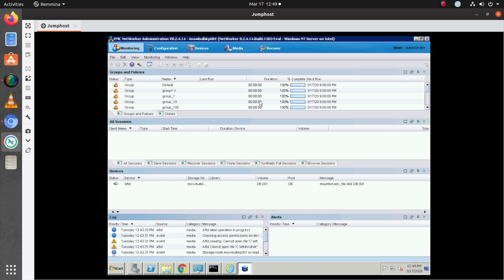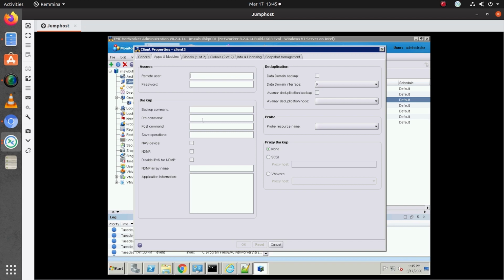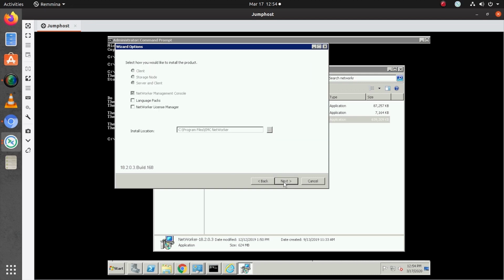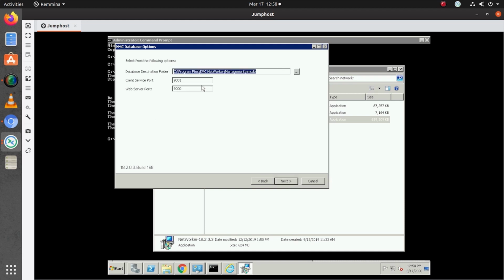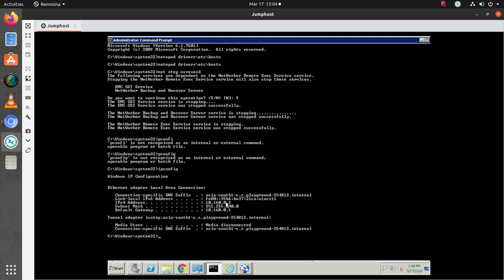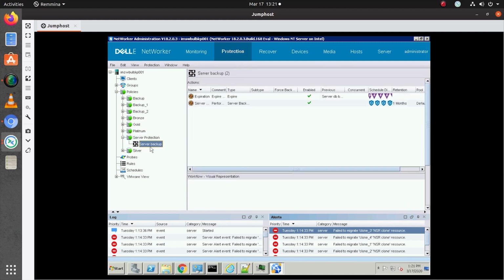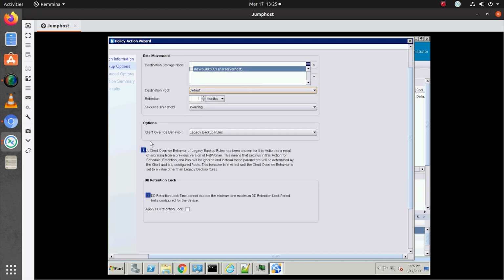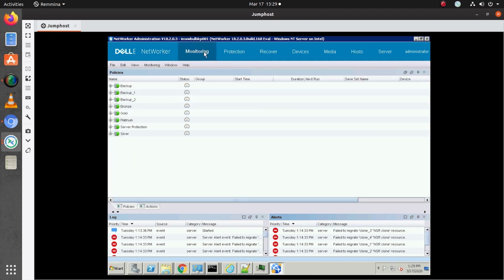Upgrading DELL EMC NetWorker from 8.2.x to 18.2.x(Windows)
EMC NetWorker (formerly Legato NetWorker) is an enterprise-level data protection software product that unifies and automates backup to tape, disk-based, and flash-based storage media across physical and virtual environments for granular and disaster recovery. Cross-platform support is provided for Linux, Windows, macOS, NetWare, OpenVMS and Unix environments. Deduplication of backup data is provided by integration with Dell EMC Data Domain (DD Boost) storage solutions. This video show you the steps to upgrade your NetWorker data zone on version 8.2.x to 18.2.x. The OS hosting the NetWorker server is Windows 2008 R2 in this demo. Here are a few things to keep in mind - Check the compatibility of all the components in your data zone eg: VBA, DDOS and legacy clients. - If using savepnpc, convert to pre command and post command before going with the upgrade. - Upgrade the VBA and the respective proxy hosts to the supported version, the proxy’s will need to be redeployed. - In case you want to take a snapshot of the VBA to revert in case of any issues, make sure the snapshot is taken after the VBA is shutdown. You will have issue with GSAN in case you revert a snapshot which is taken when the VBA is running. - In the case of any client using 9.0 or higher make sure the configuration is updated to support the respective change. - Also, take a backup of your nsrdb and mm before the upgrade.